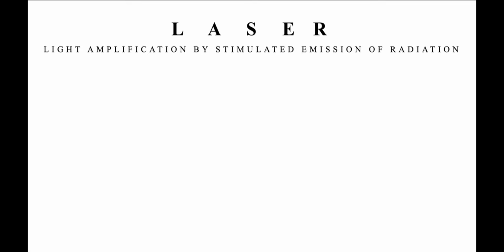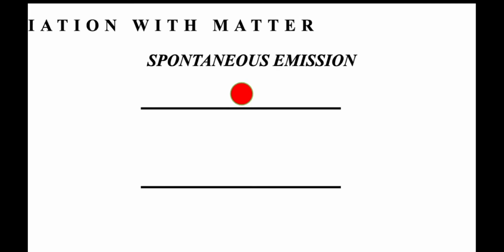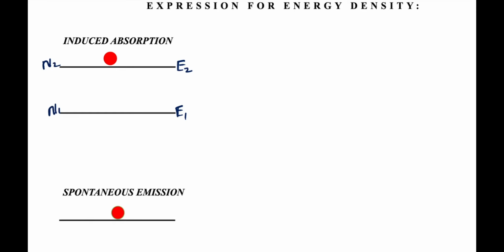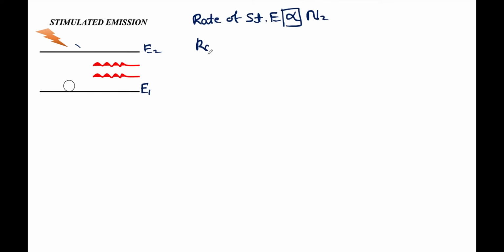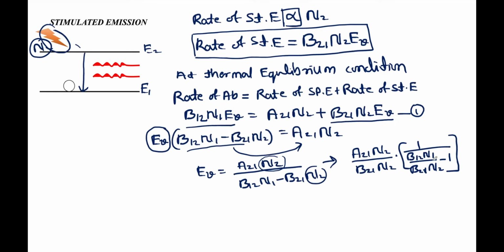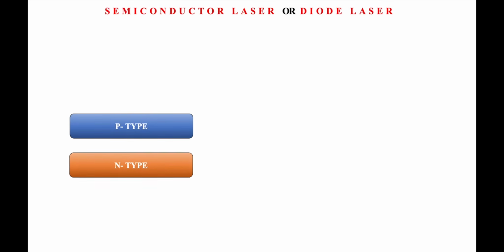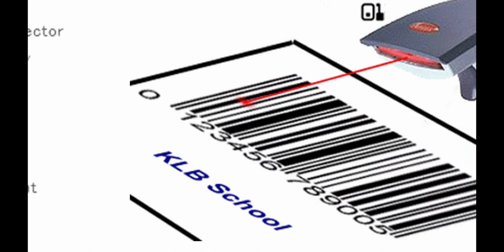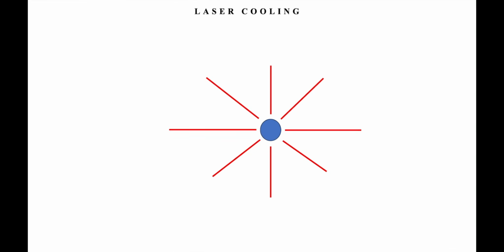II MODULE 1 - LASER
2. Model question papers ( Model 1 and Model 2)
                           3. VTU Sem Exam Question paper 2021
                           4. Lab VIVA questions and answers.

OLD SYLLABUS

All concepts are explained as per VTU Syllabus 2022-23 scheme.